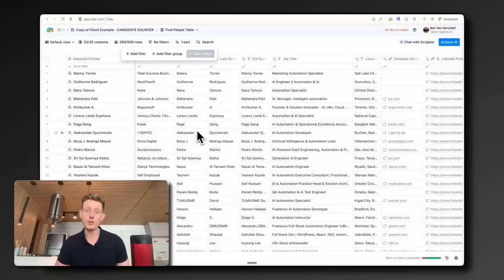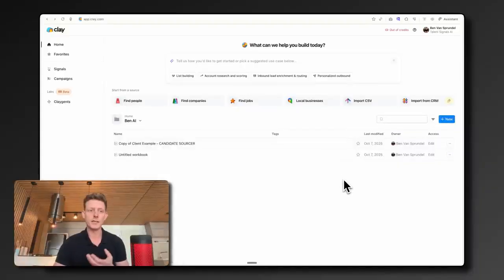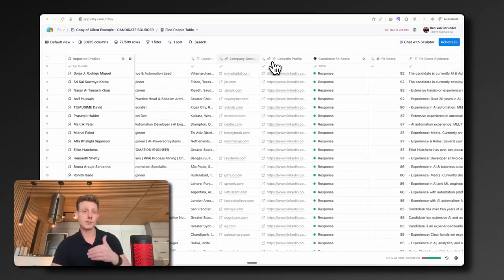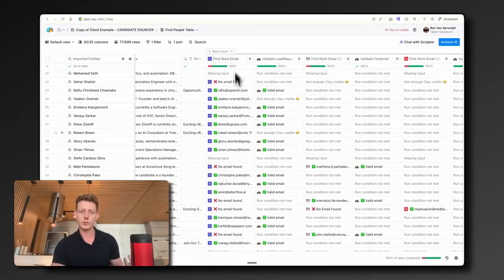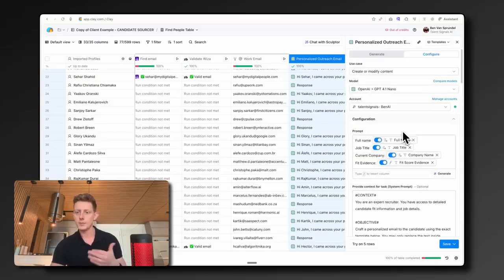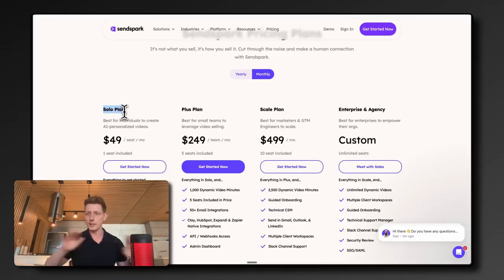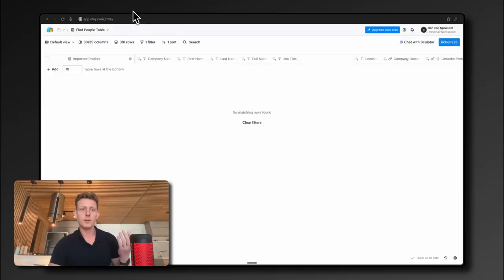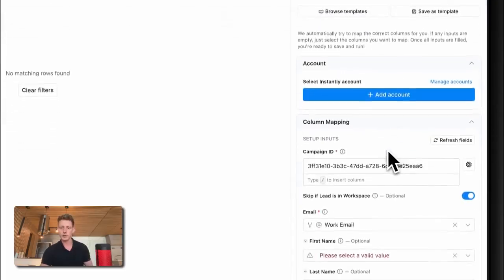AI video hiring system using Clay + Sendspark